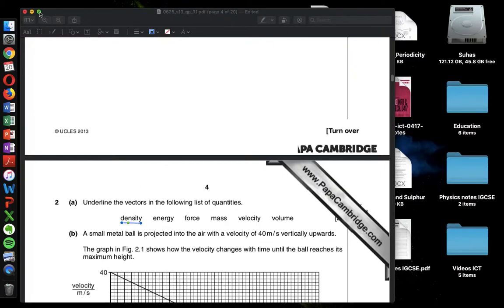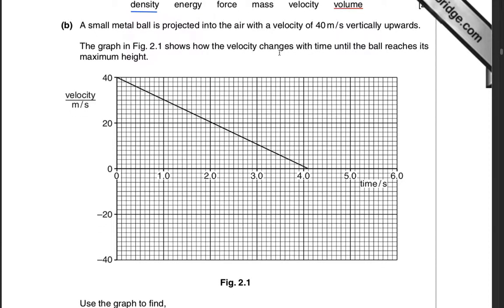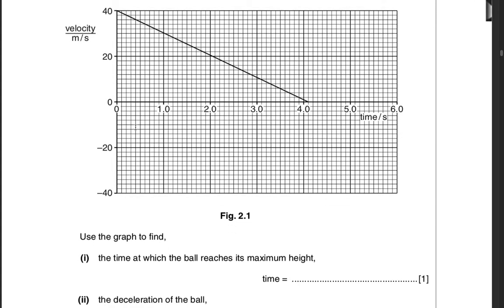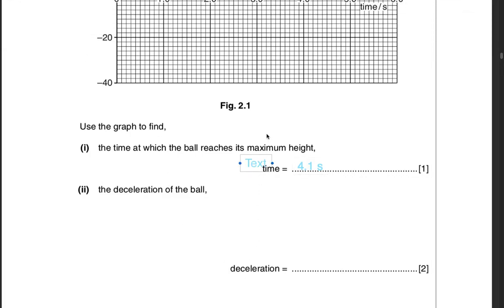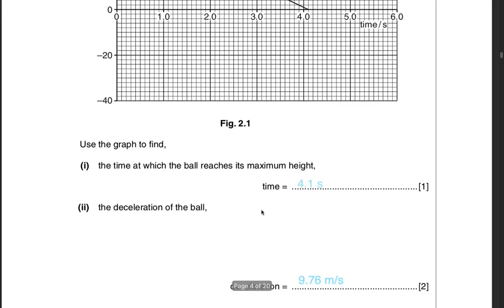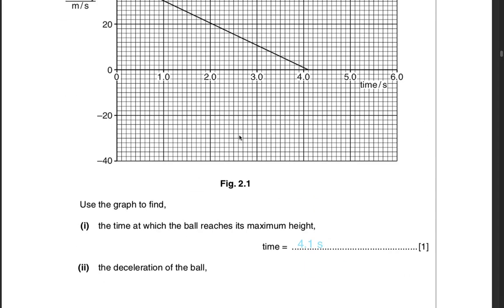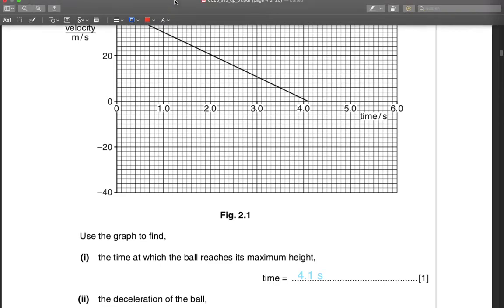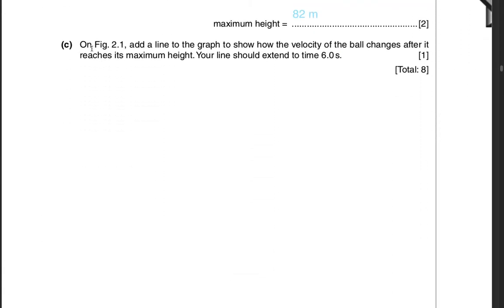0625 s13 qp 31 Q2